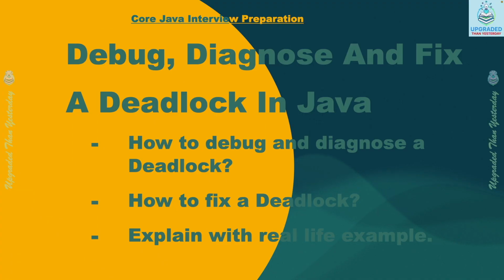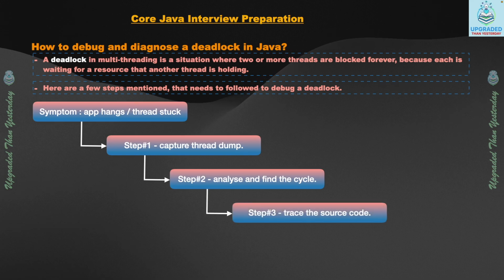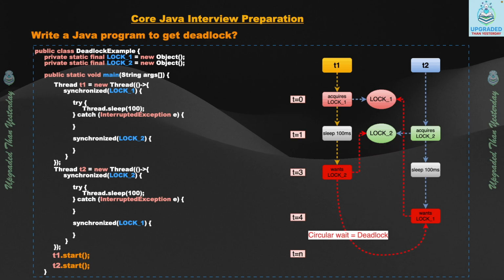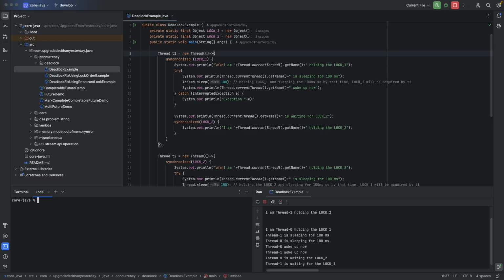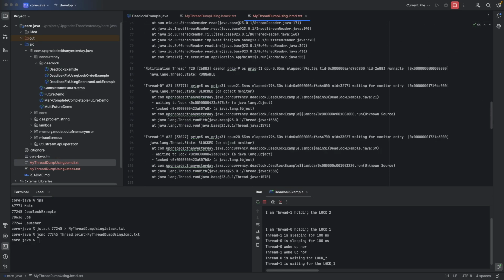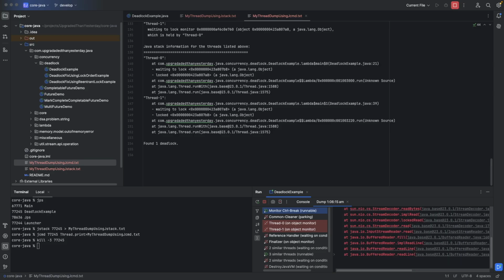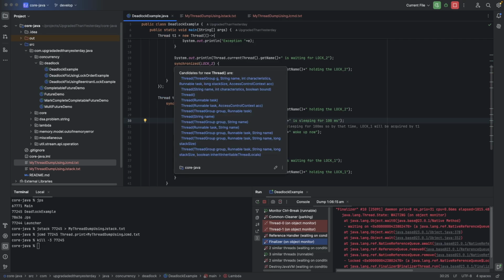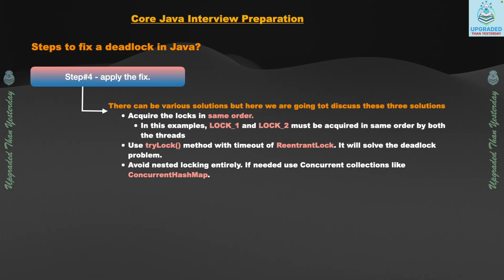Debug, Diagnose & Fix a Deadlock in Java | Thread Dump Analysis (jstack, jcmd, kill) | With Example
Deadlock is one of the most critical issues in Java Multithreading that can freeze your application completely.

In this video, you will learn how to DEBUG, DIAGNOSE and FIX a deadlock in Java step-by-step with a real-life example.

🚨 What you will learn:

✅ What is Deadlock in Java?
A situation where two or more threads are blocked forever waiting for each other.

✅ Write a program to get Deadlock in Java?

✅ How to identify a deadlock (Symptoms)
- Application hang
- Threads stuck or not responding

✅ Step-by-step Deadlock Debugging Process:
1. Capture Thread Dump
2. Analyze and find circular dependency
3. Trace source code
4. Apply fix

📸 Thread Dump Explained:
A thread dump is a snapshot of all thread states at a given moment.
👉 Always take at least 3 dumps (10 seconds apart) to confirm deadlock.

🛠️ Ways to capture Thread Dump:

✔ Using java commands
           ✔ Use jps (to get PID)
           ✔ Using jstack (most common)
               - Syntax: jstack pid then redirect to output threaddump.txt
           ✔ Using jcmd (modern approach)
              - jcmd pid Thread.print then redirect to output threaddump.txt
           ✔ Using kill -3 (for unresponsive apps)
              - for kill command output will be printed in the application log
✔ Using UI tools:
     ✔ VisualVM
     ✔ JConsole
     ✔ IntelliJ built-in debugger (camera icon)

💡 How to FIX Deadlock:

✔ Acquire locks in same order
✔ Use tryLock() with timeout (ReentrantLock)
✔ Avoid nested locking
✔ Use concurrent collections like ConcurrentHashMap

🎯 Perfect for:
- Java Developers
- Backend Engineers
- Interview Preparation
- Production debugging

🔥 Pro Tip:
Deadlock debugging = Thread Dump Analysis + Lock Understanding